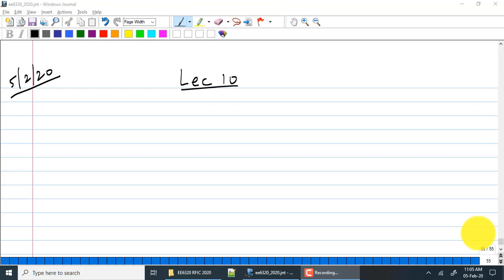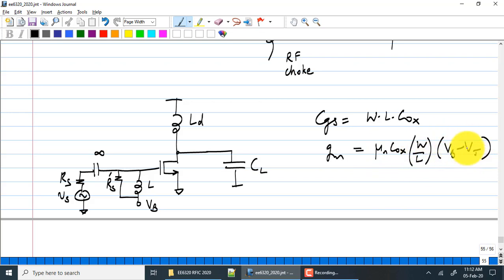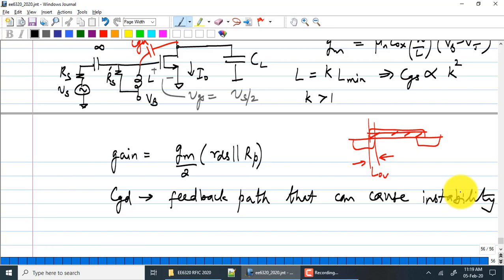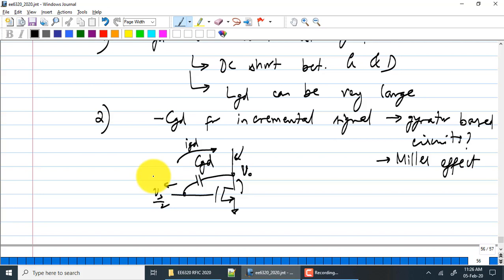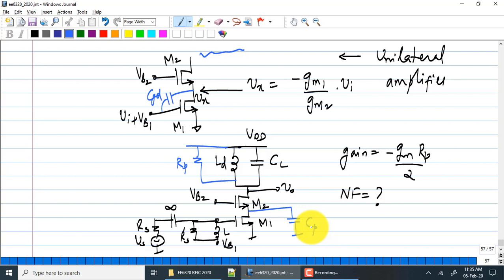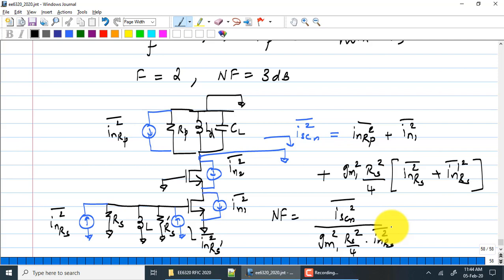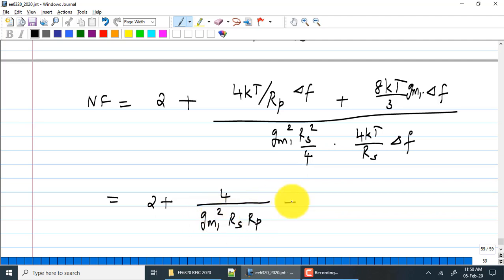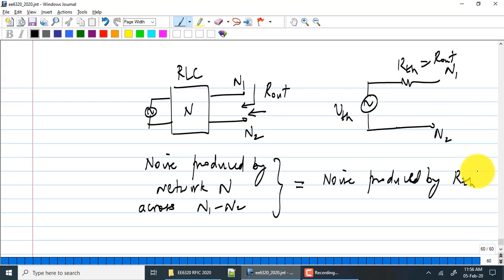RFIC-Lec 9 and 10 Introduction to LNA and CS LNA with shunt resistors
Note: Lec-9 Video recordings are not available, pdf of same lecture can be accssed from below link,